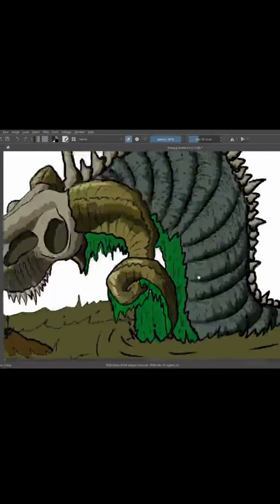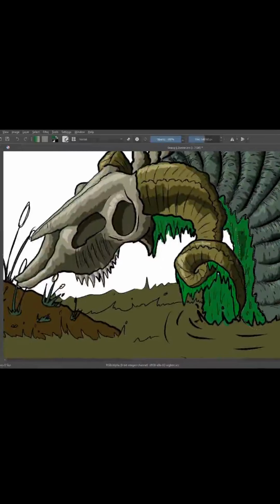How To Shade A dragon! Smaugust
I show you guys through the process of this Drawing step by step!